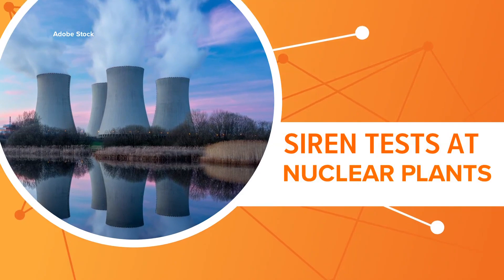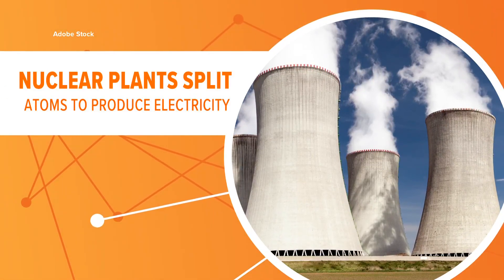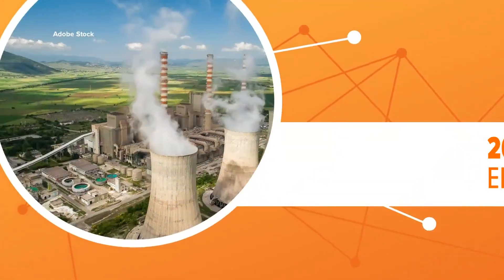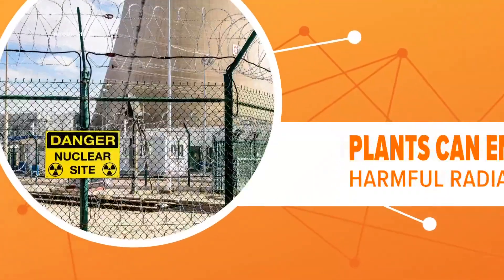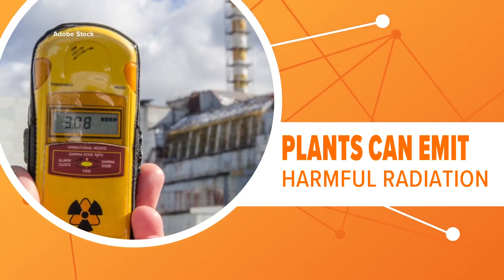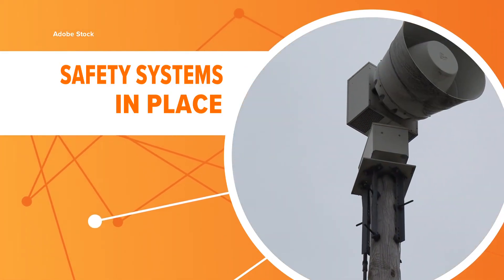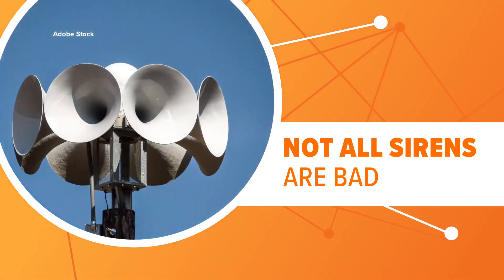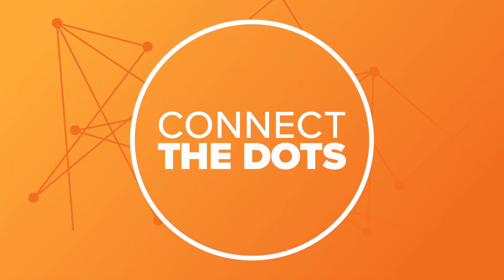Here's why there are siren tests at nuclear stations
Why are there siren tests at nuclear power stations?

Just like plants that burn coal and natural gas, nuclear plants produce electricity by boiling water to create steam, which turns a turbine to produce electricity. The difference is, nuclear plants create that heat by splitting atoms.

Nuclear power contributes about a fifth of the electricity generated in America. And here in the Charlotte area, the two nuclear power plants power a combined 3.4 million homes.